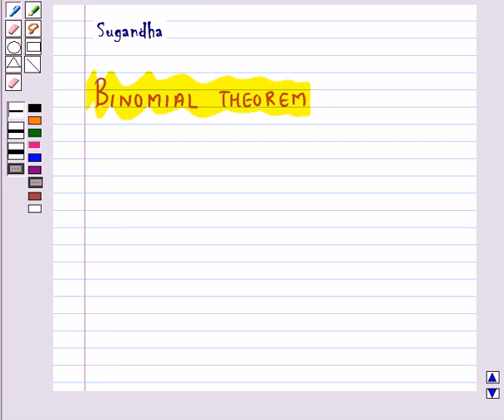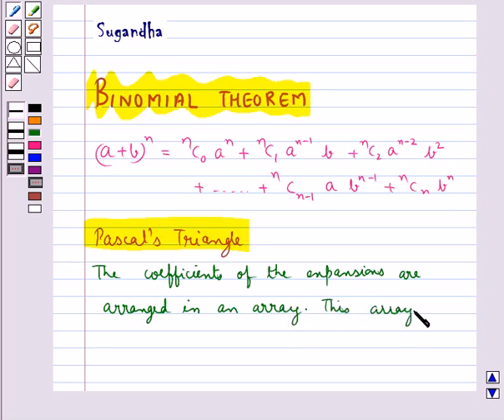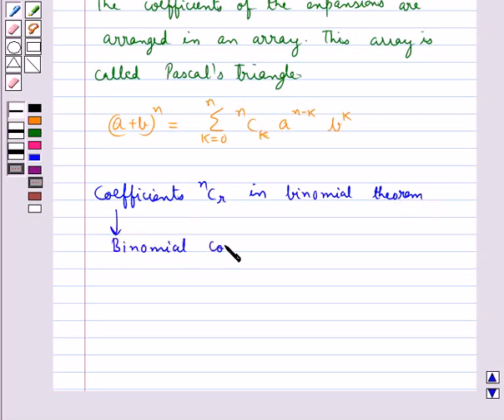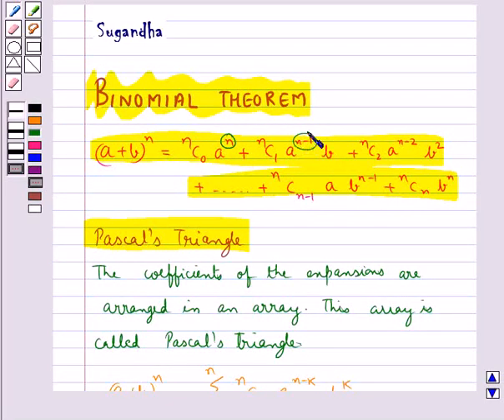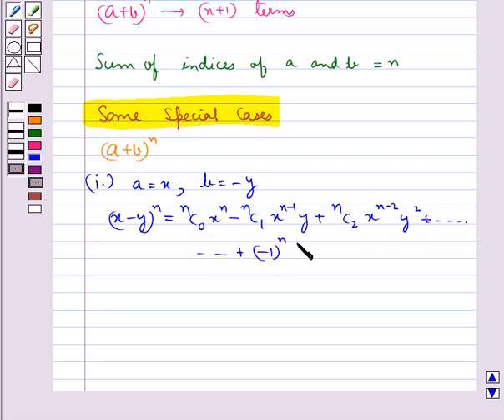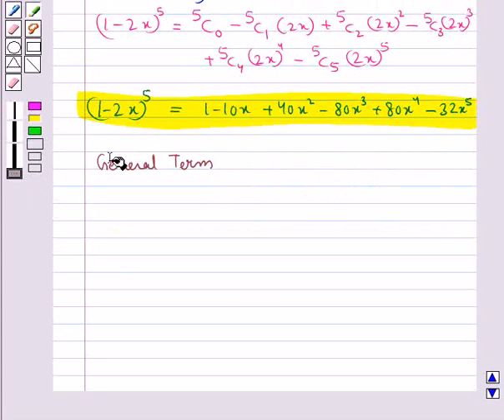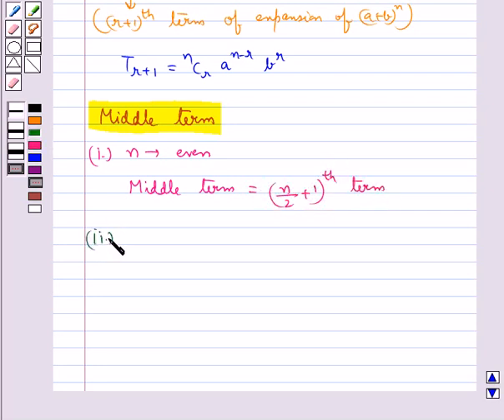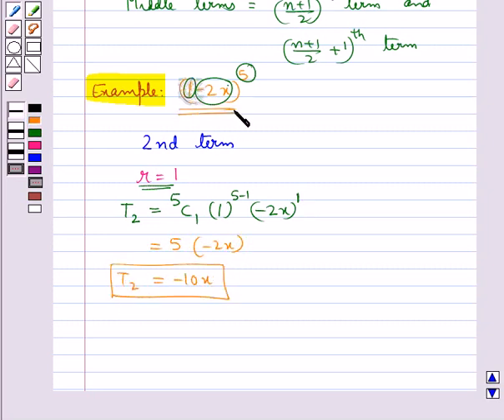Maths XI NCERT 2007 8 KC1